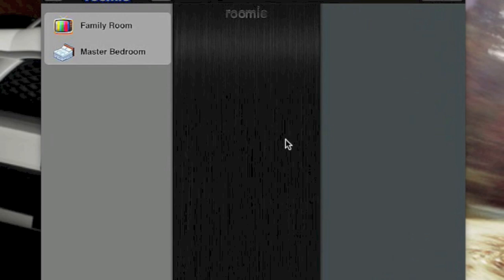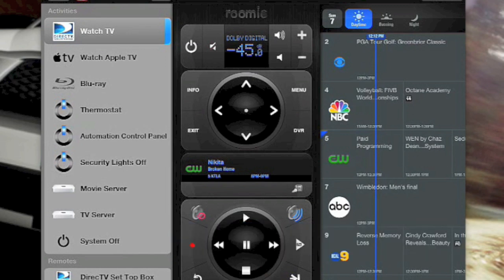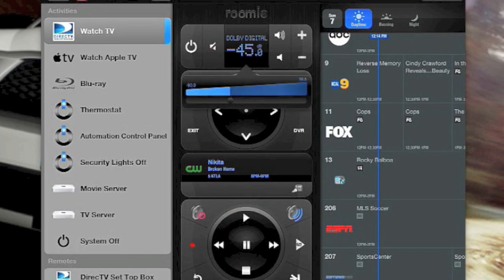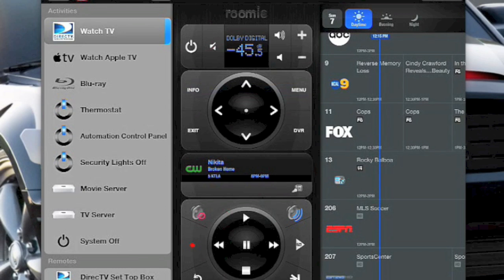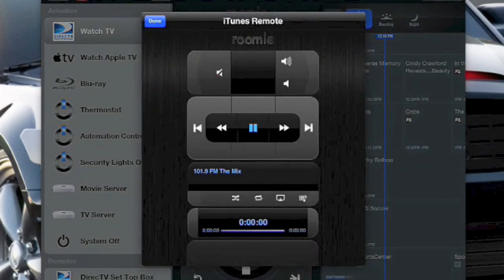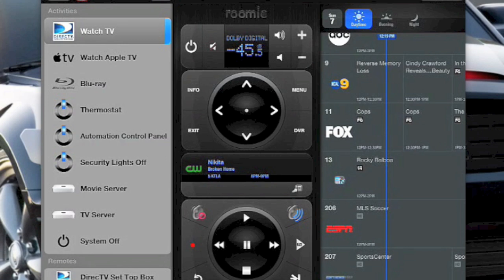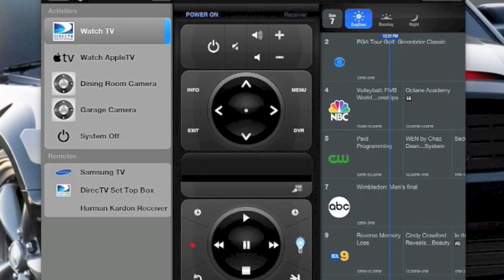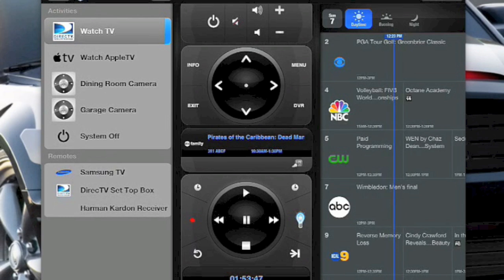Roomie Remote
This is a video demonstration of the Roomie Remote setup I am using at my house.